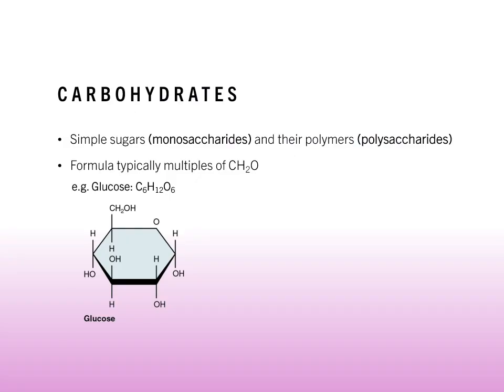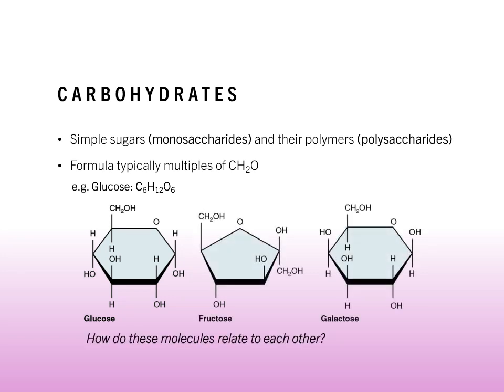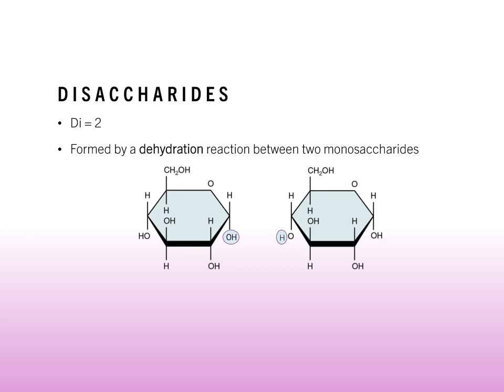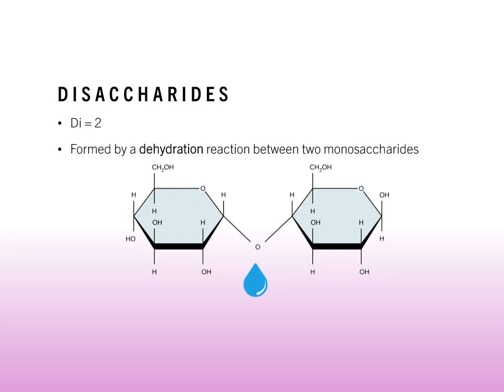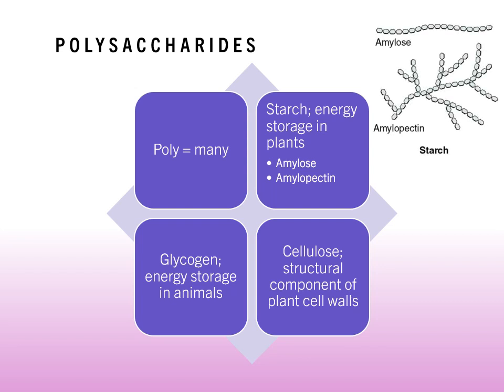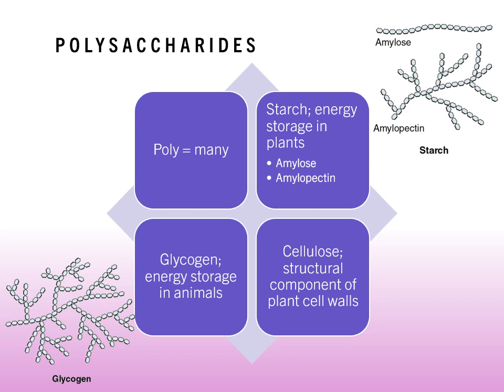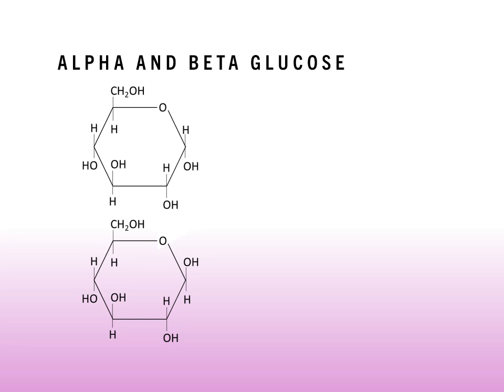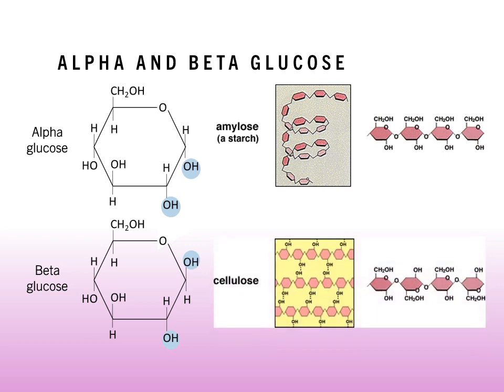Macromolecules 2 - Carbohydrates